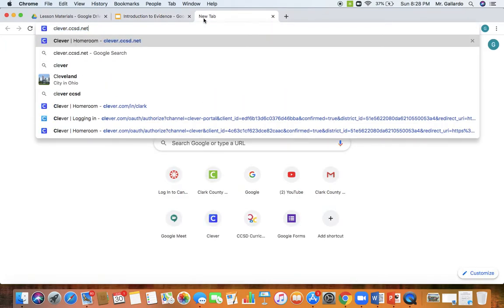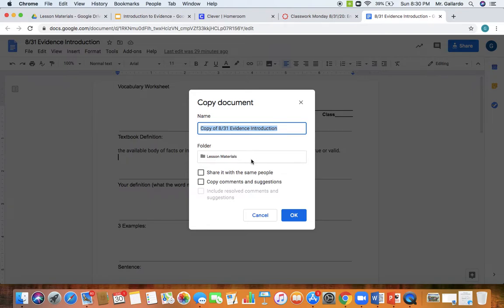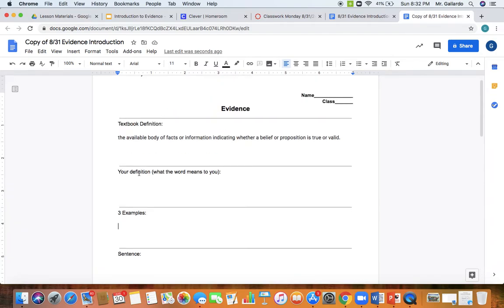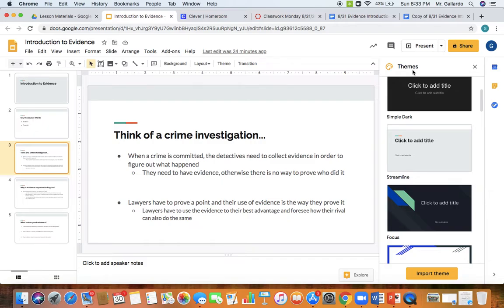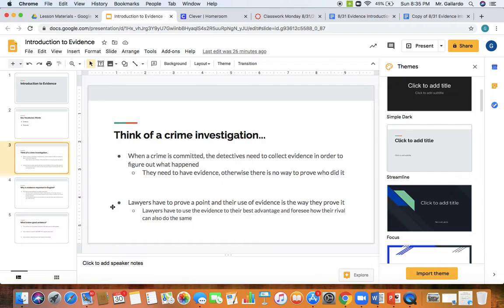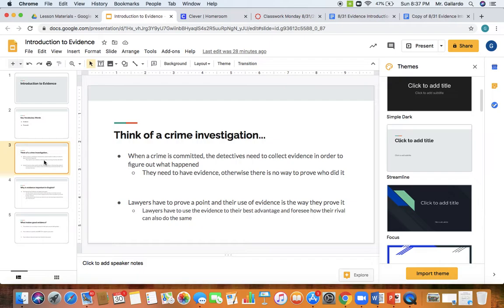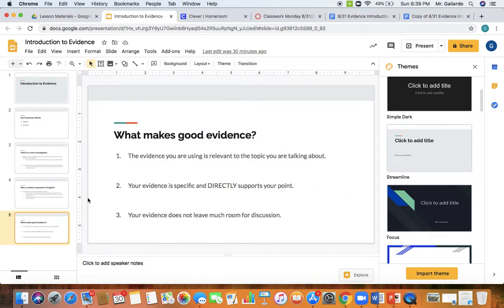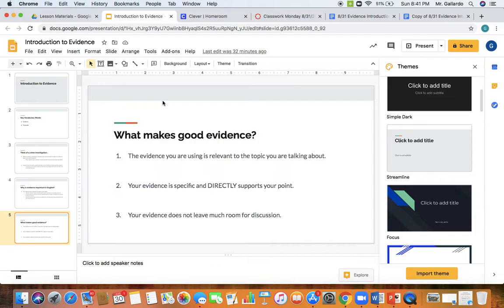8/31/20 Introduction to Evidence